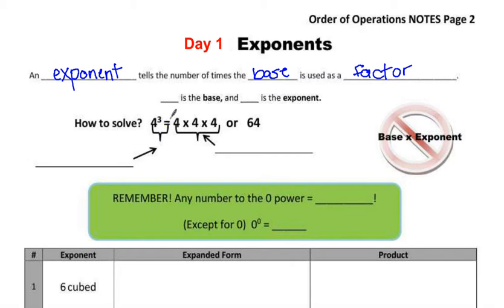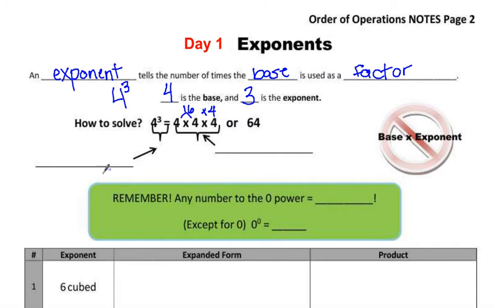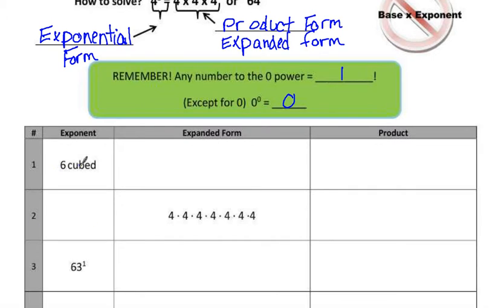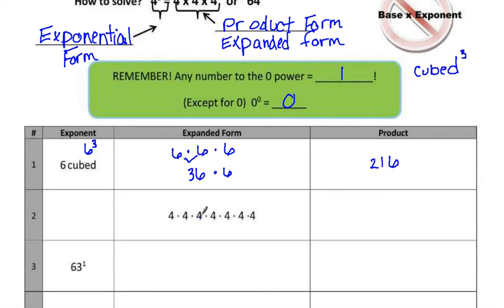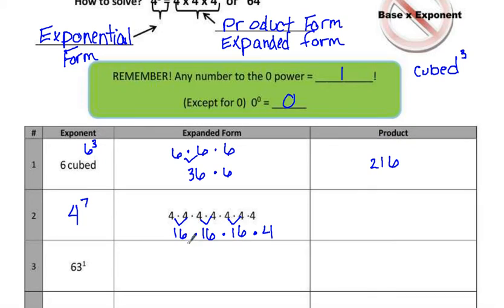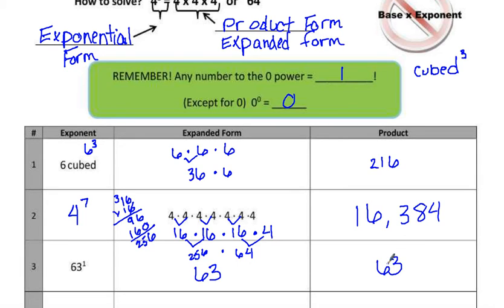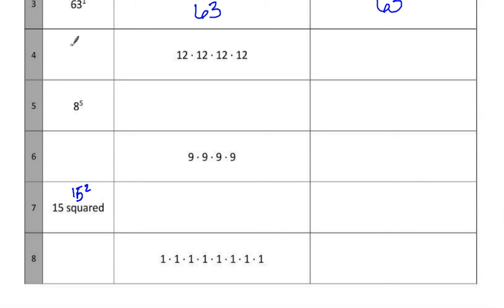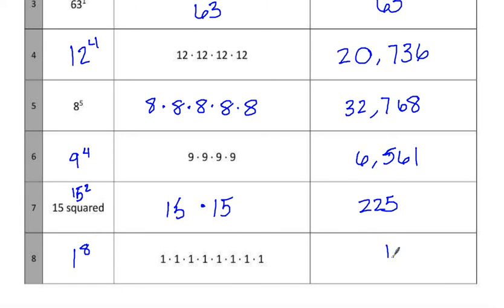16/17 M6 5-1: Video 1 Exponents